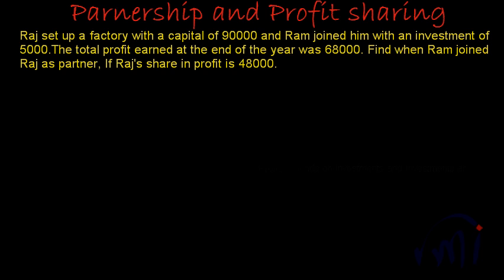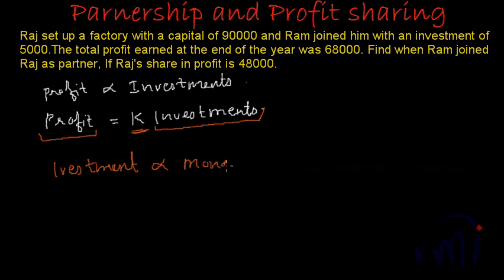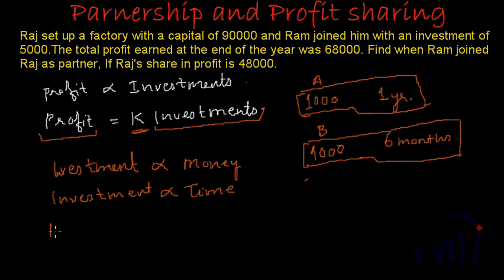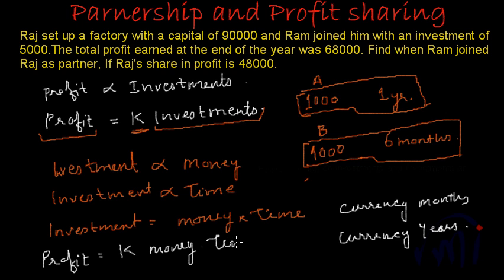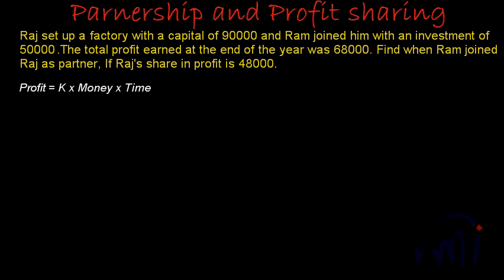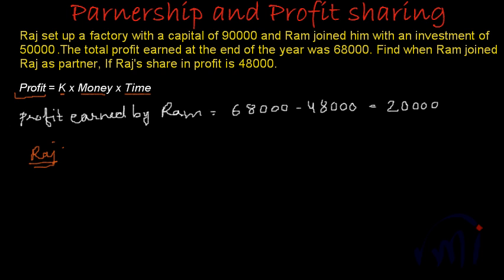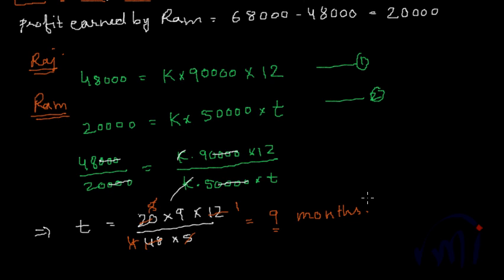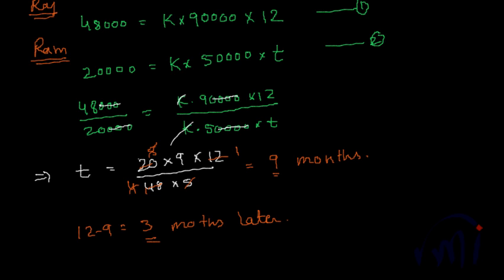Profit share formula - How to share profits between partners - Find Duration from profit share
Learn about partnerships and profit sharing. Learn how profit share depends on the money and duration for which money is invested.